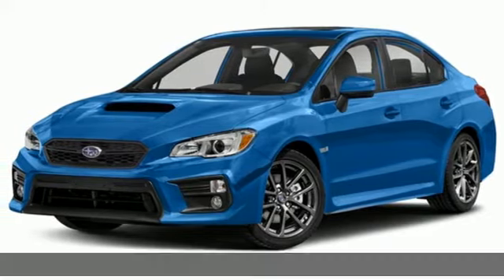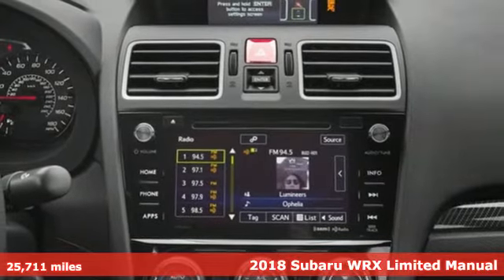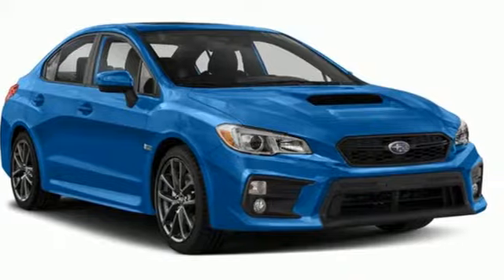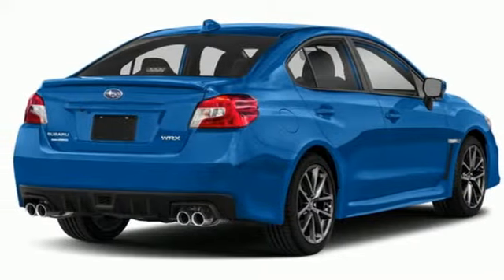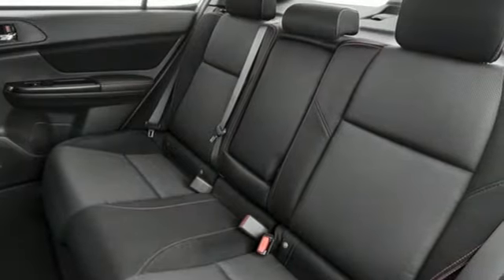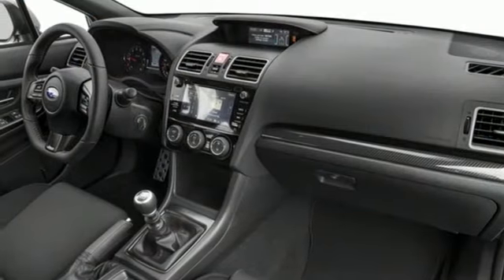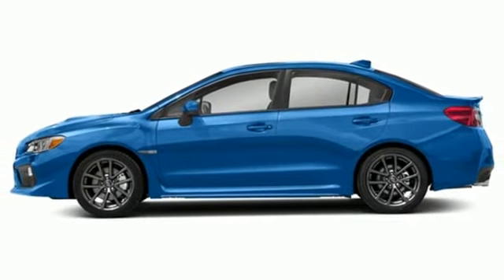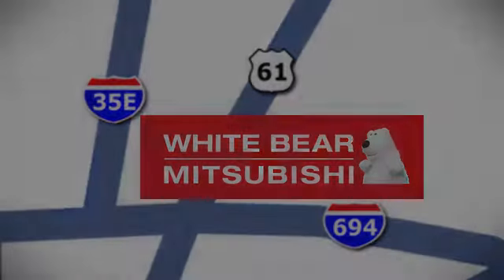Used 2018 Subaru WRX Saint Paul White-Bear-Lake, MN WB4080M - SOLD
Year: 2018
Make: Subaru
Model: WRX
Trim: Limited
Engine: 4 Cylinder Engine
Transmission: 6-SPEED M/T
Color: WR Blue Pearl
Interior: Carbon Black
Mileage: 25711
Stock #: WB4080M
VIN: JF1VA1H67J9831600

Address:
3400 Highway 61 North